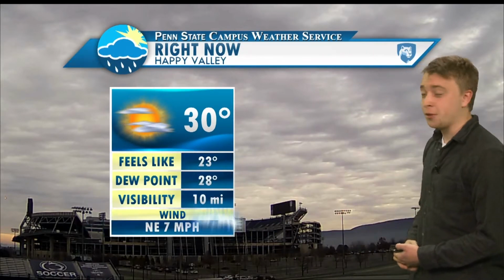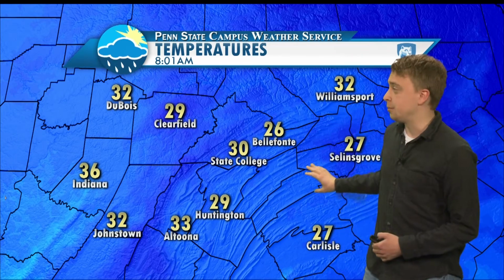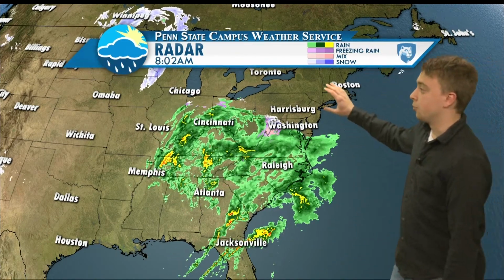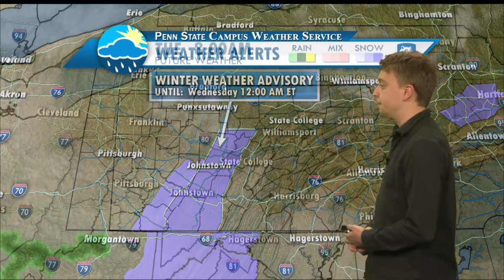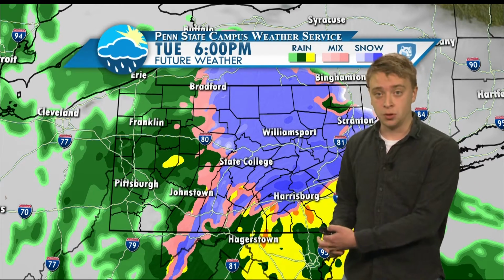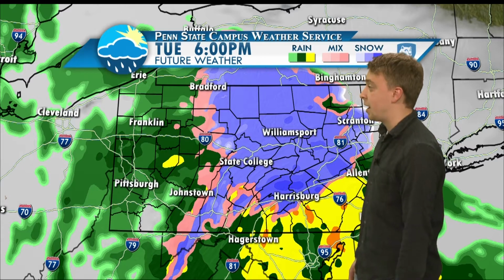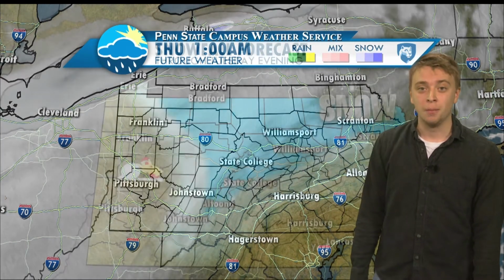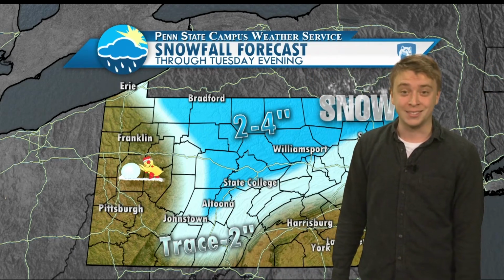Tuesday Morning Forecast, December 6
Nathan Flinchbaugh has the details on some wintry precipitation that will impact parts of the state later today.